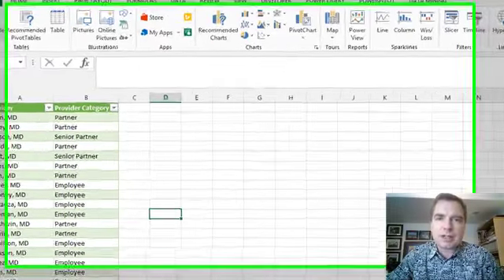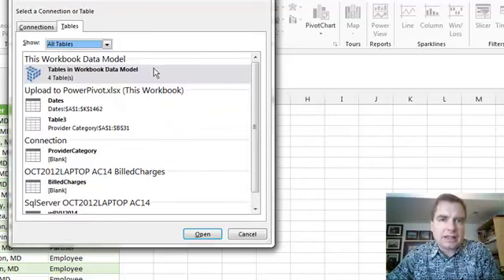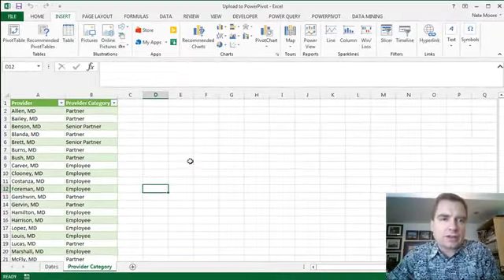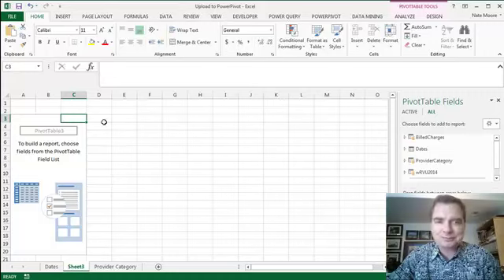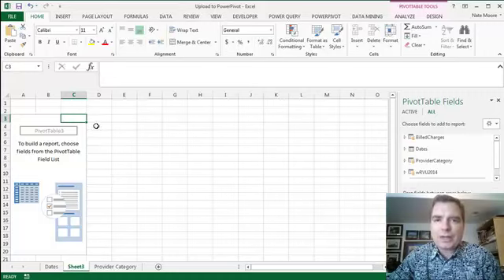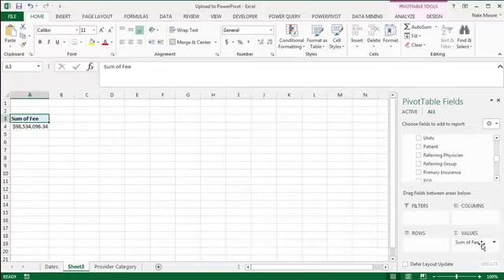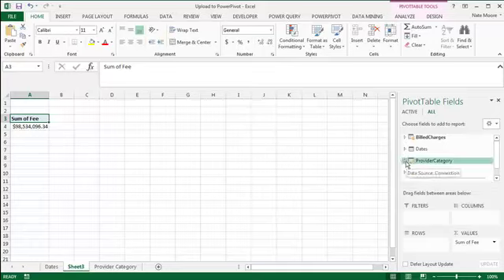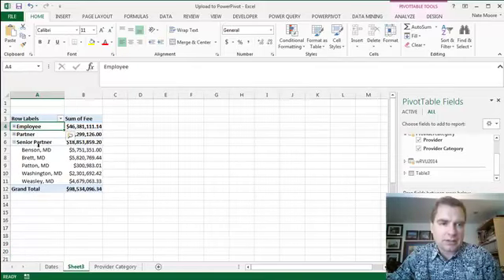Excel Video 478 PowerPivot and the Excel Data Model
In Excel Video 478 we’ll start using PowerPivot and the Excel Data Model together.  I’ll show you two ways to build a Pivot Table with the Excel Data Model we’ve created so far.  We’ll cover more about PowerPivot and Pivot Tables in future Excel Videos.  The goal for today is to get data into a Pivot Table so that I can show you how PowerPivot features add power and flexibility to Pivot Tables.

One of the biggest things to note in this Excel Video is that since our Pivot Table is based on our Data Model, the Pivot Table Field List groups the data by table.  That may take a little getting used to if you’re coming from a traditional Pivot Table background with one list of fields, but as we add more and more data and fields to the Data Model, grouping by table can come in very handy.

Most of the Pivot Table techniques you’re used to continue to work with PowerPivot.  PowerPivot can make Pivot Tables easier to work with as well.  We’ll start by simplifying formatting for Pivot Tables in the next Excel Video.  I look forward to seeing you then.